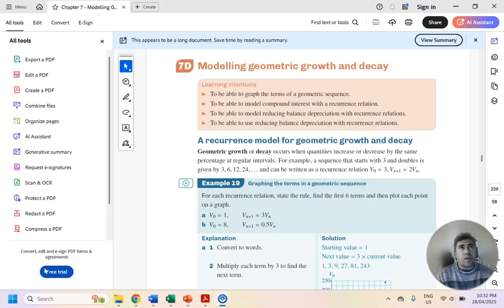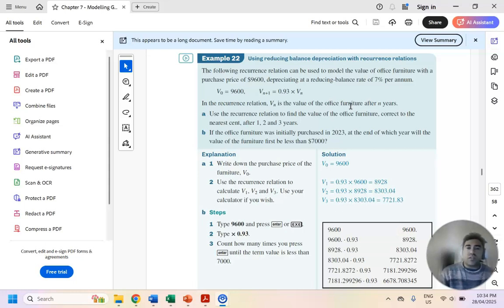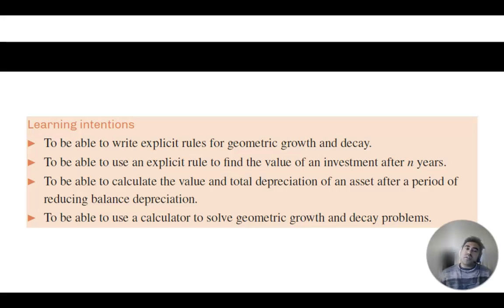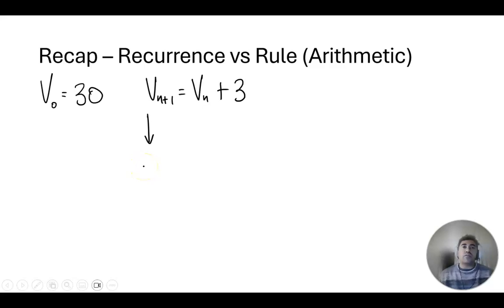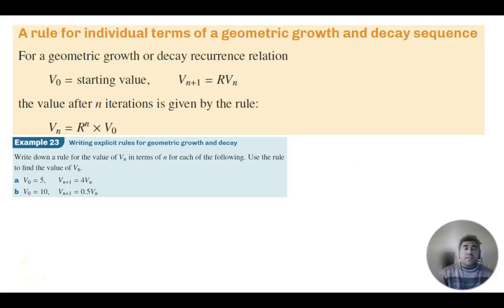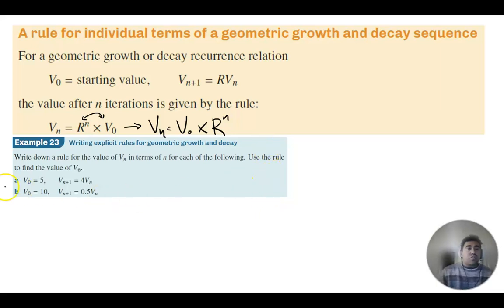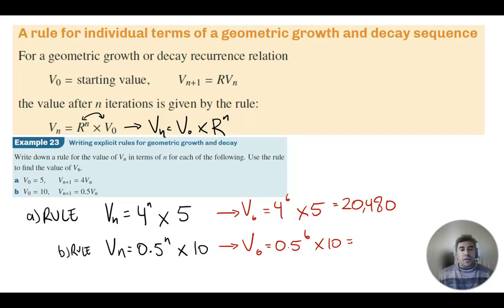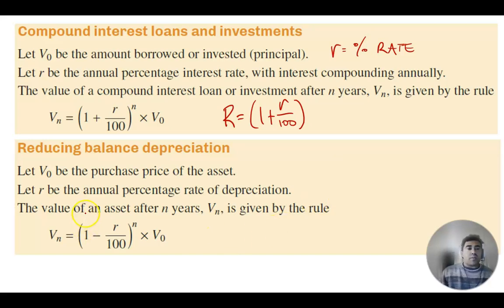7E - Explicit Rule for Geometric Growth or Decay PART 1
7E - Explicit Rule for Geometric Growth or Decay PART 1